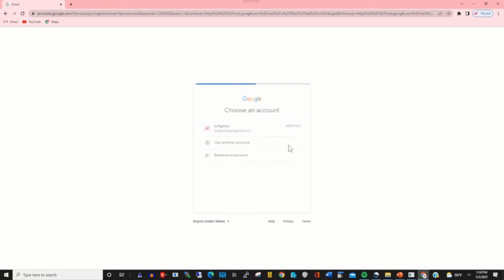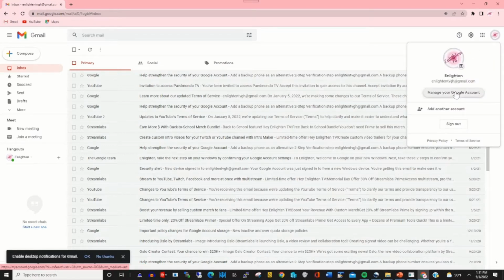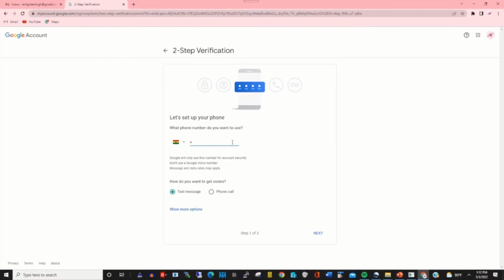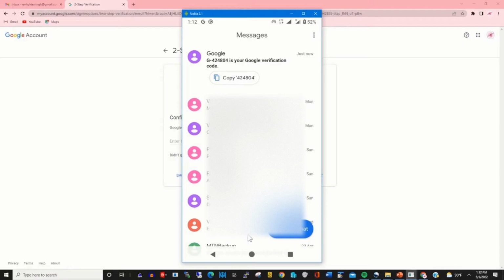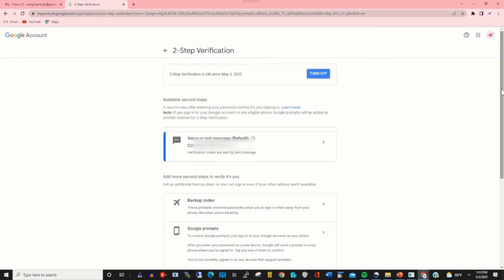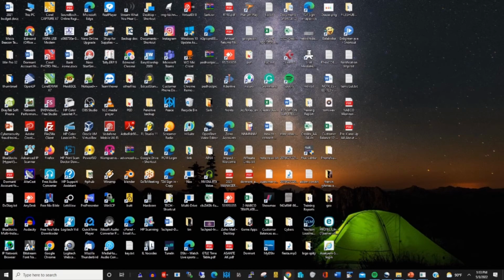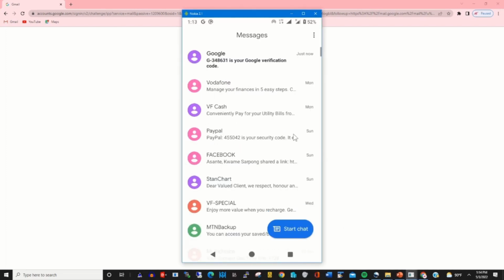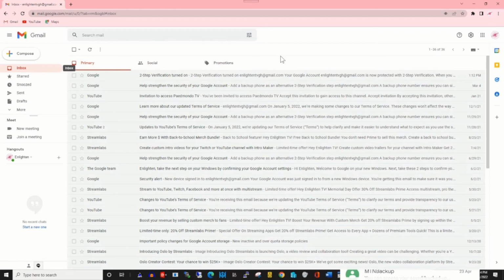How to Turn on Two Factor Authentication In Gmail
The purpose of this video is to show the process of How to Turn on Two Factor Authentication In Gmail, If you want to learn make sure to watch this.